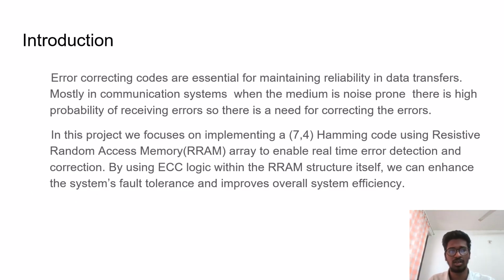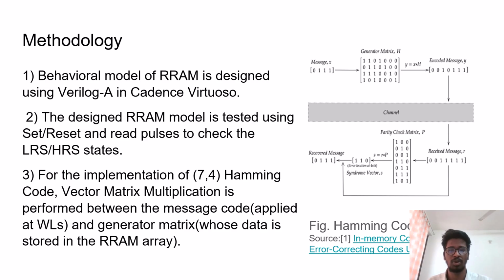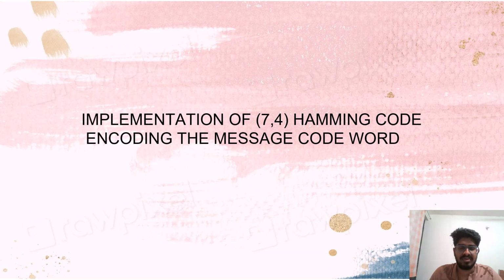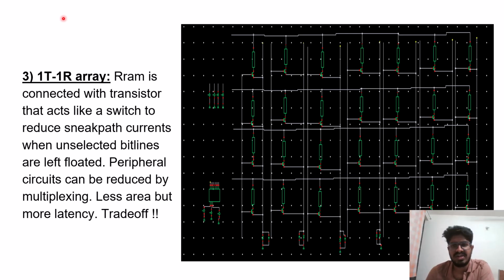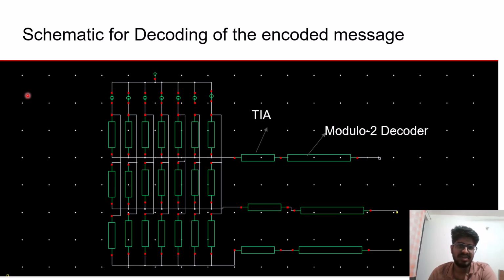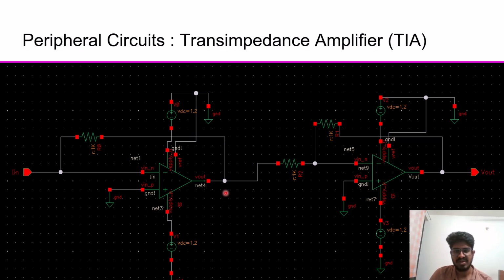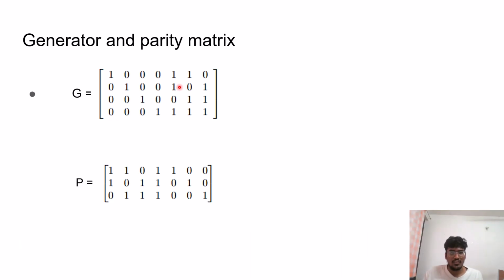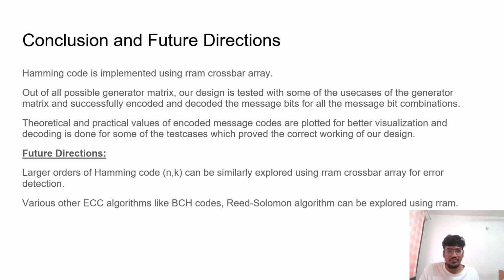IMPLEMENTATION OF RRAM BASED ERROR CORRECTING CODES